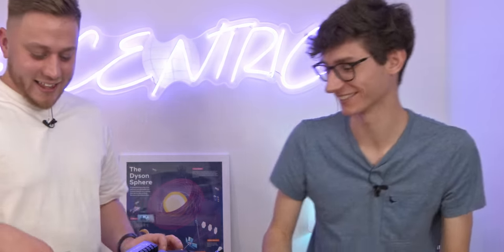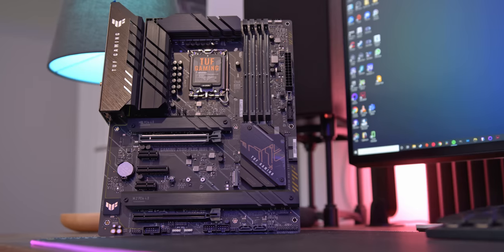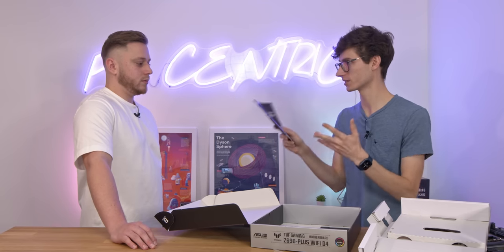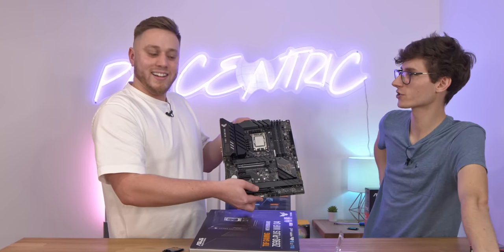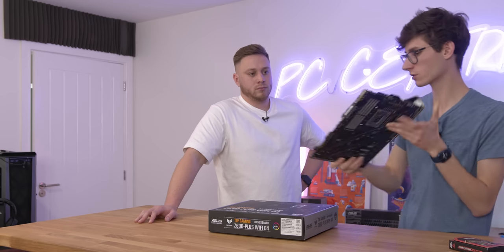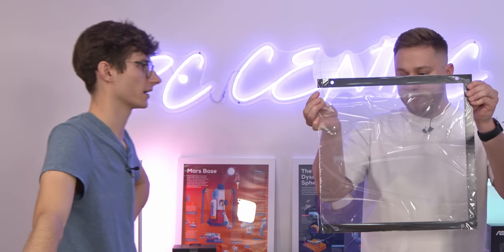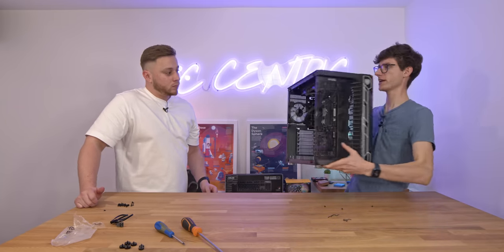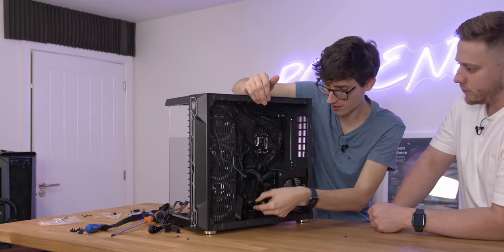Is Building A Gaming PC Hard? 🤔 A First Timer's Beginners Guide! (12600K, RX 6800 XT) | AD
Want to Build A Gaming PC, but are a bit scared? How Hard Is Building A Gaming Computer? PC Centric builds a complete i5 12600K, RX 6800 Gaming PC in this how to build a gaming PC guide, with Asus TUF Z690! - Links to everything featured below!

Asus TUF Z690 Plus Wifi D5 Motherboard (Amazon)
Asus Tuf RX 6800 XT (Amazon)
Asus TUF 240 AIO Cooler (Amazon)
Intel i5 12600K CPU (Amazon)

4K Benchmarking monitor (RS) (Amazon)